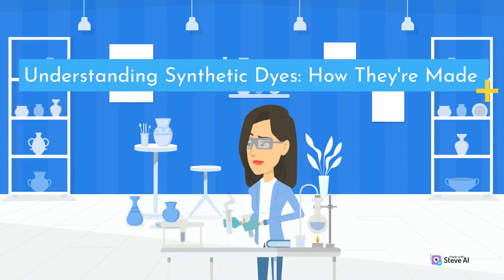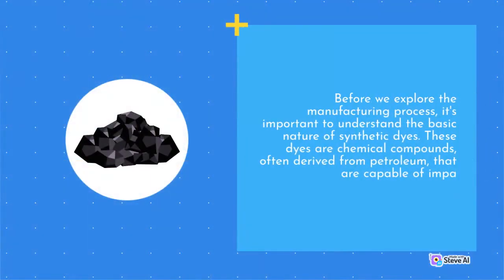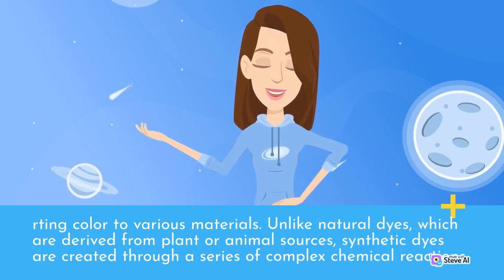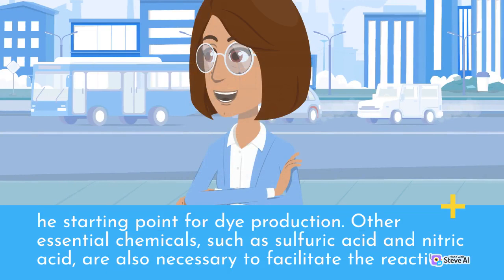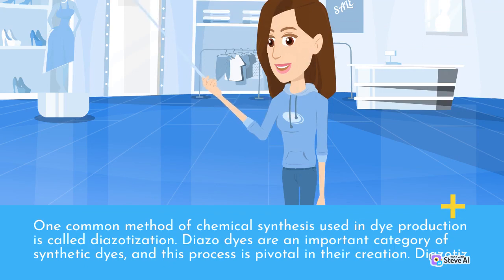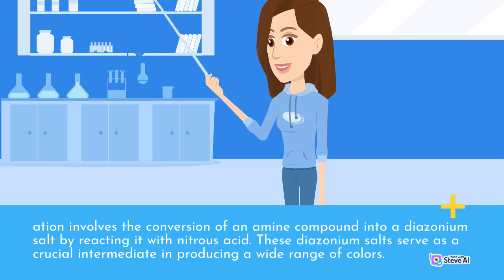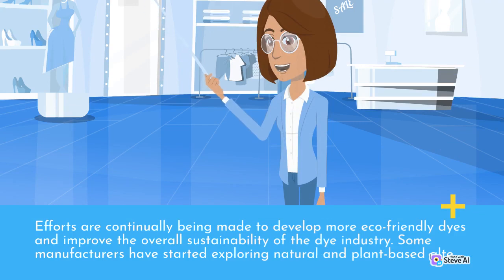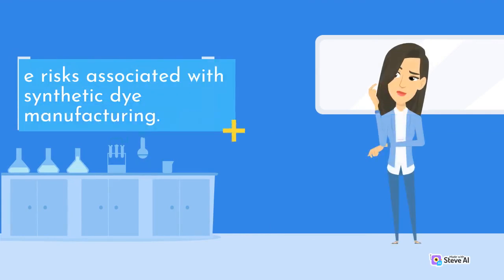Synthetic Dyes | Synthetic Dyes Production | Synthetic Dye Manufacturing Process | ChemLab Explorers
Synthetic Dyes
Synthetic Dyes Production
Synthetic Dye Manufacturing Process
ChemLab Explorers

Synthetic dyes play a crucial role in the modern world, providing vibrant colors to a wide range of products, from clothing and cosmetics to food and industrial materials.

These dyes are chemically synthesized to produce specific colors and properties. Here's a brief overview of how synthetic dyes are made

My goal is to create a community of learners who are excited about chemistry and its applications in the world around us.

Whether you're a student looking for extra help with your chemistry coursework or simply someone who is interested in learning more about this fascinating subject, I invite you to join me on this journey of exploration.

I look forward to sharing this journey with you!